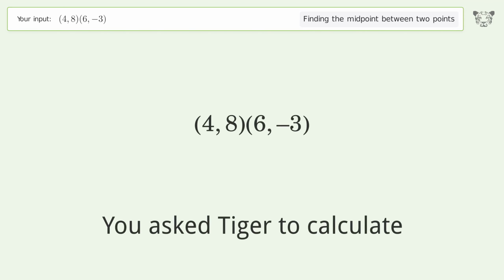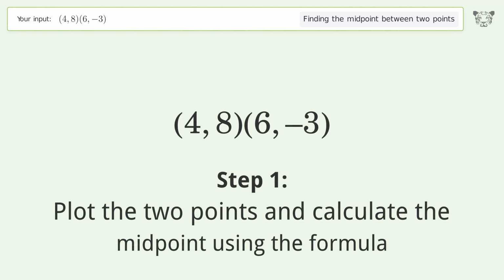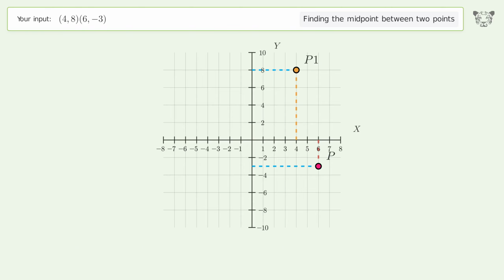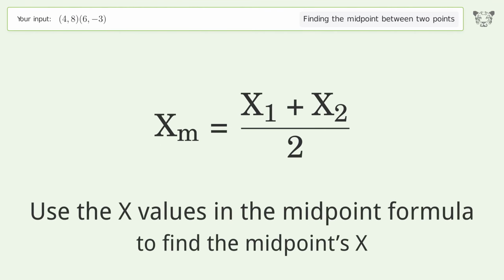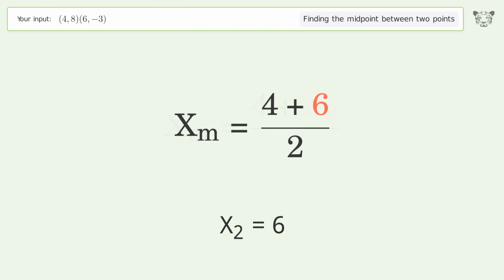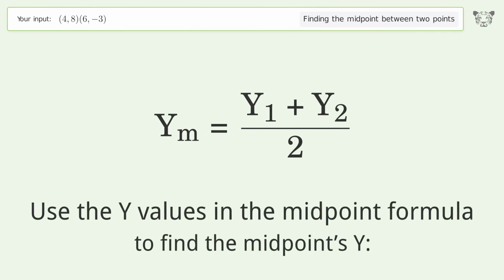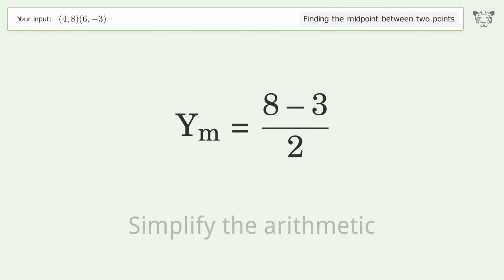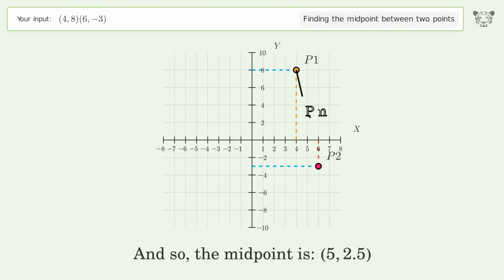Find the midpoint between two points p1 (4,8) and p2 (6,-3): Step-by-Step Video Solution